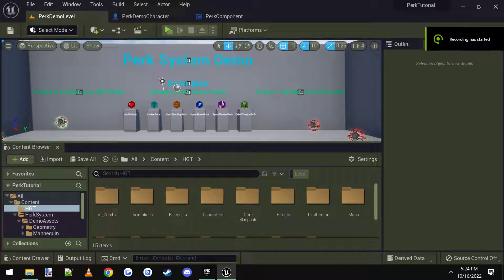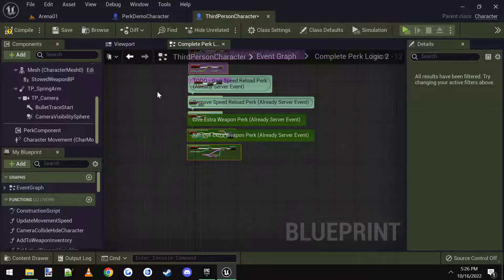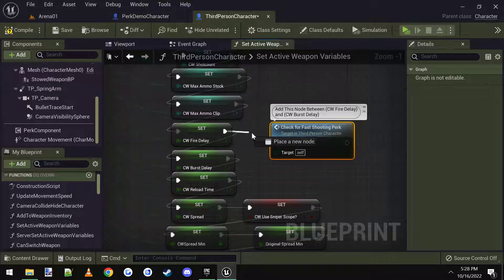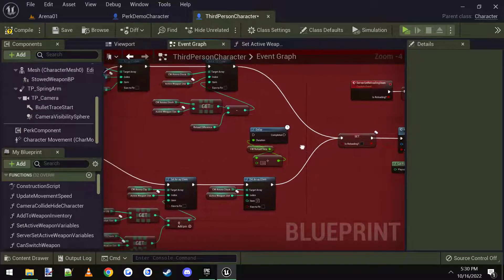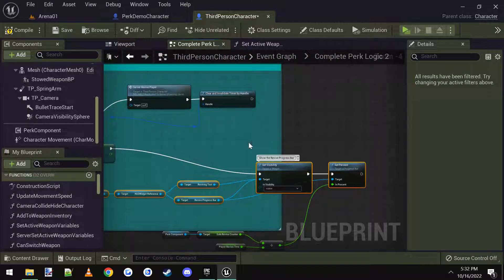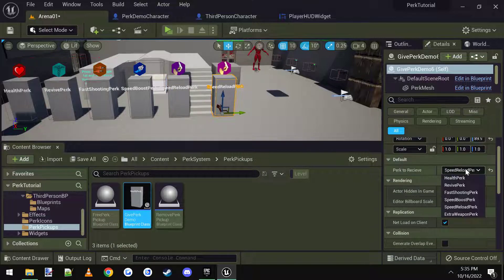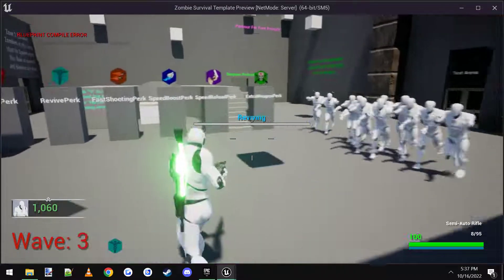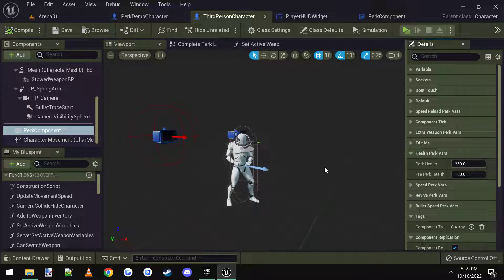How To Add Perk System To Zombie Survival Template Tutorial (Unreal Engine)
A quick and easy tutorial on how to add the perk system to the zombie survival template.